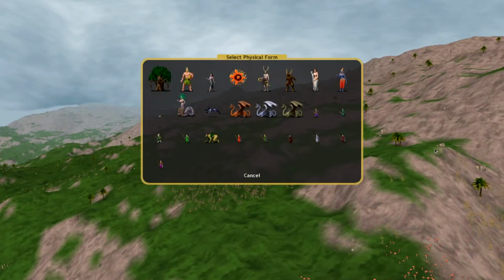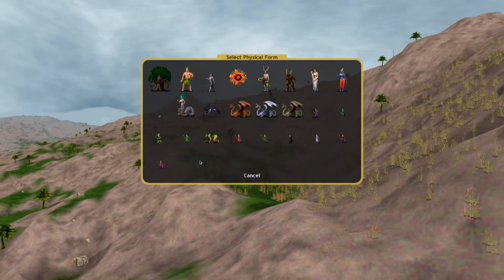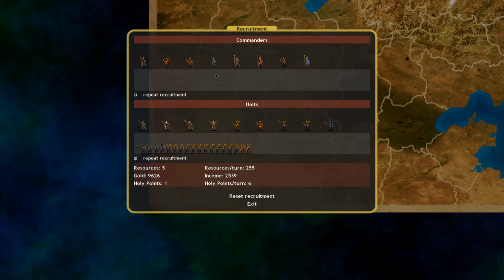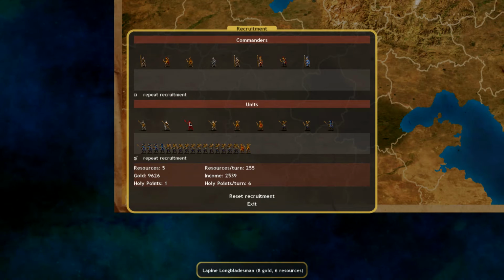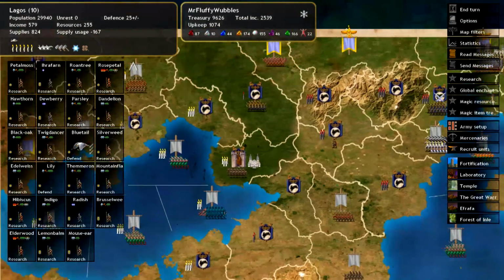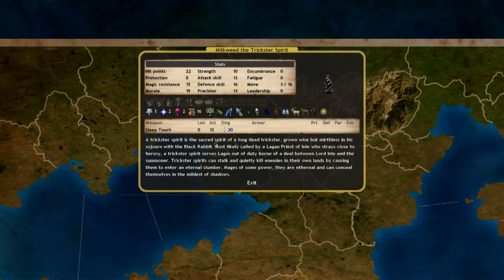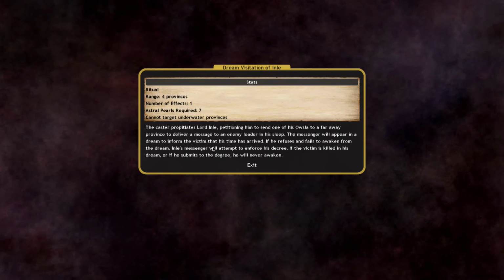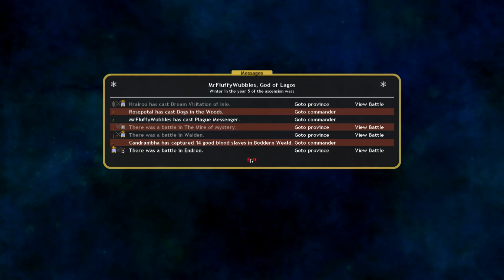Dominions 4: Mod Showcase - 7 - Lagos, Fu Inle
In this seventh episode we look at the nation mod "Lagos, Fu Inle" by Globu, based on the novel Watership Down. We also look at the map "Jumaleisson" by brtzd.